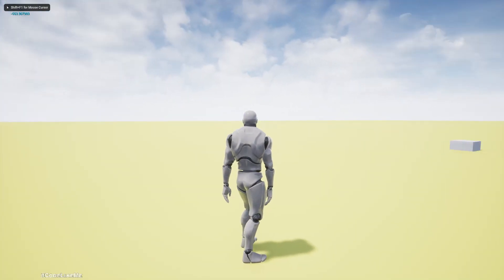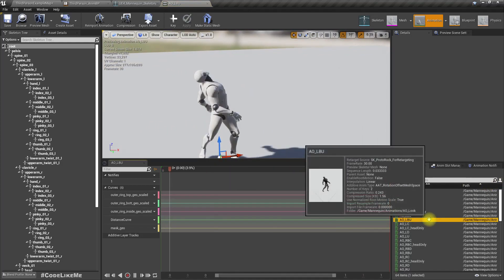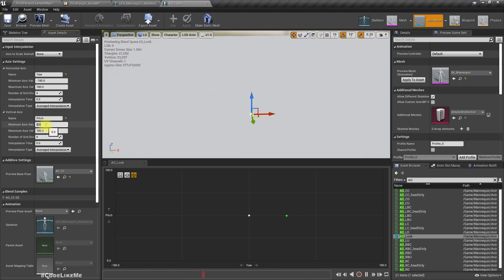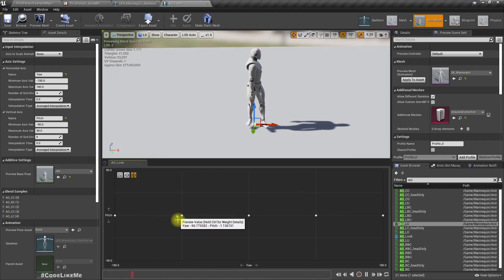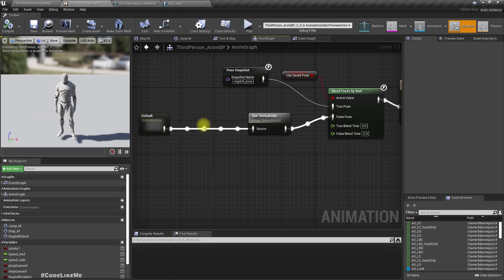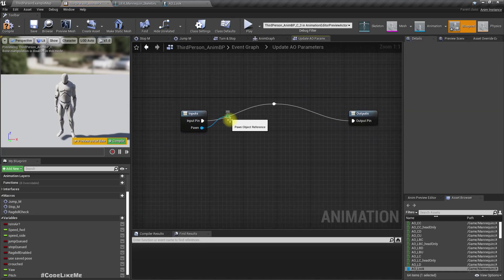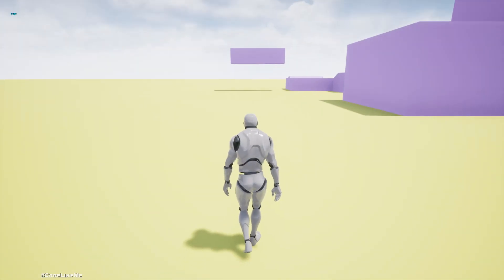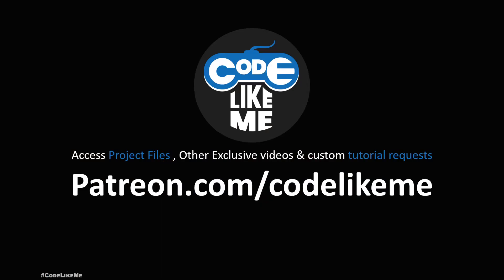Looking with upperbody - Aim Offset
In this episode of the rootmotion based locomotion series, I am going to add the ability to the player character to look at the direction where the player is looking through camera. When the player looks up or down, left or right, the player character mesh also turn and look at that direction only using the upperbody and head rotations. For this, I will be using an Aim Offset asset which is specifically designed in unreal engine for stuff like these.